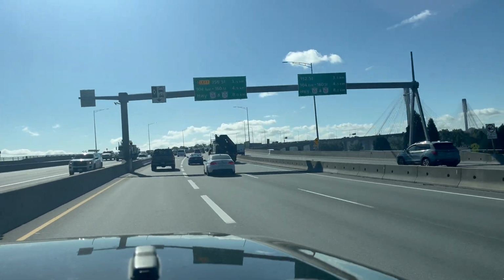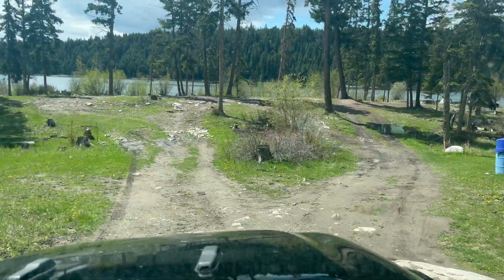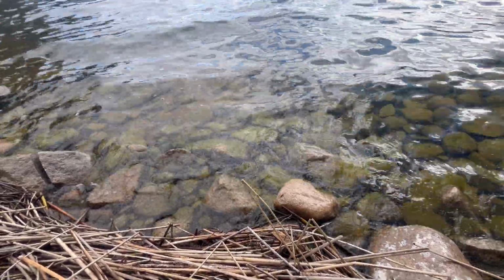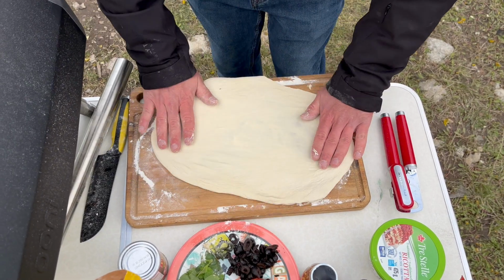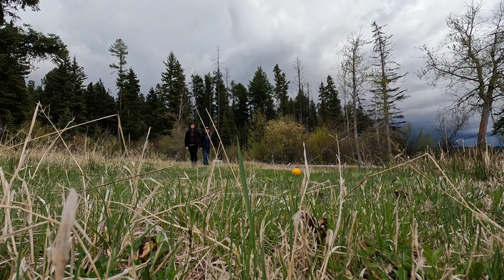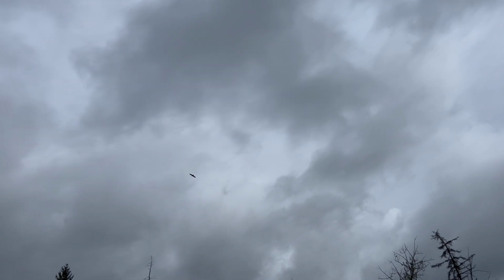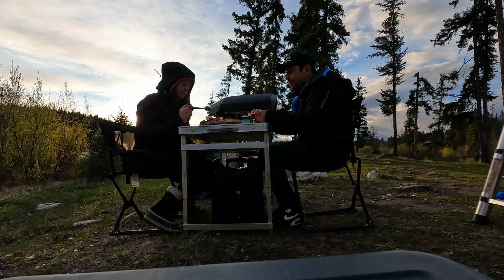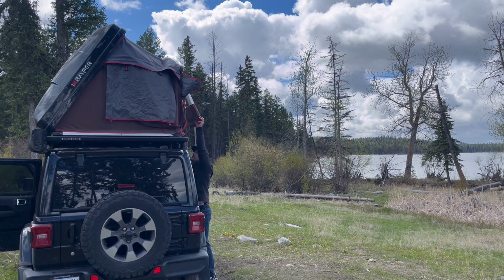Epic Overland Camping Adventure in British Columbia with a Pizza Oven!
Join us for this weekends overland camping adventure in our Jeep wrangler Sahara JL. Sleeping in our ikamper skycamp mini rooftop tent. It's may long weekend here in Canada and we decide to head inland near Kamloops, British Columbia. We bring along our ooni koda 16 pizza oven and try a new dish with it.